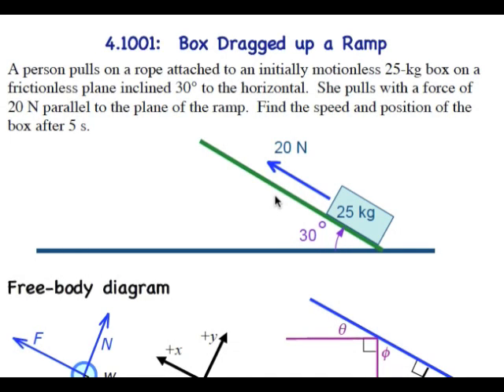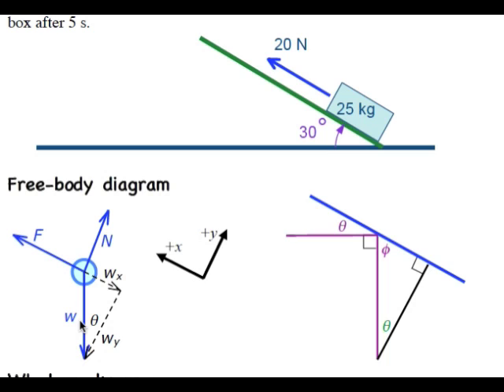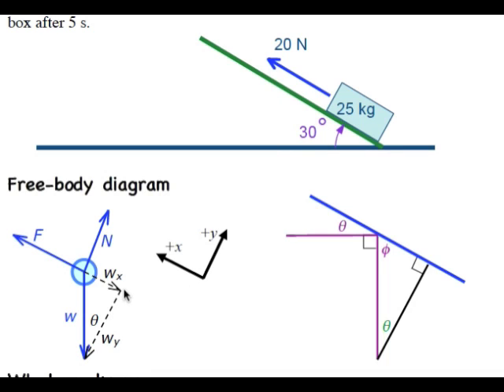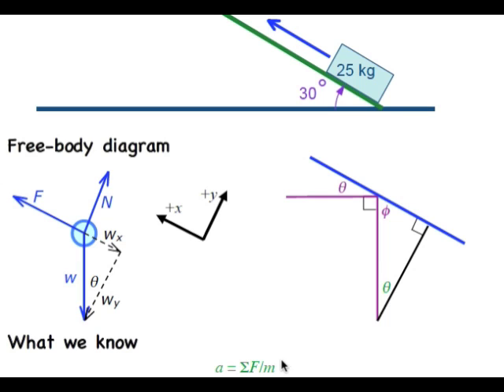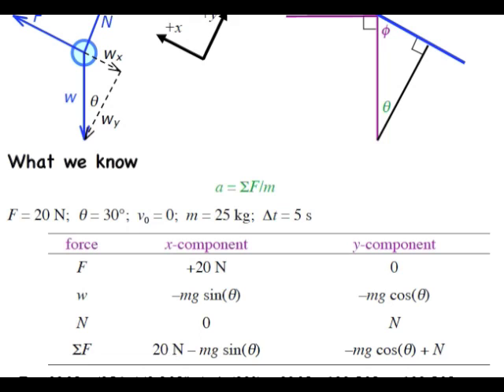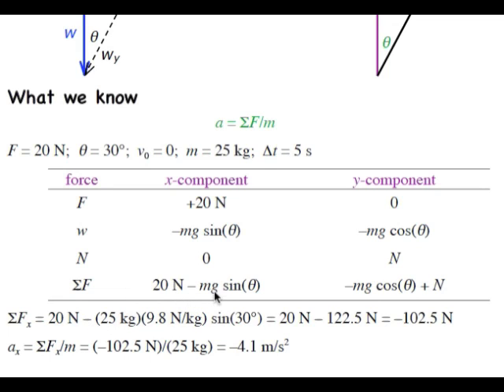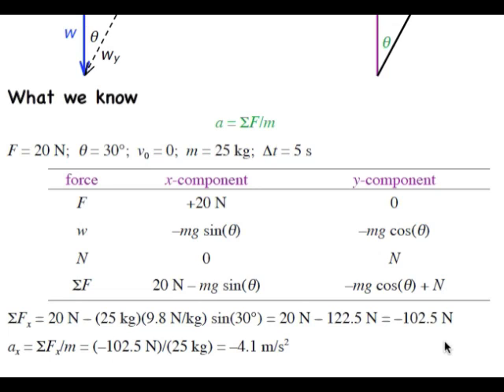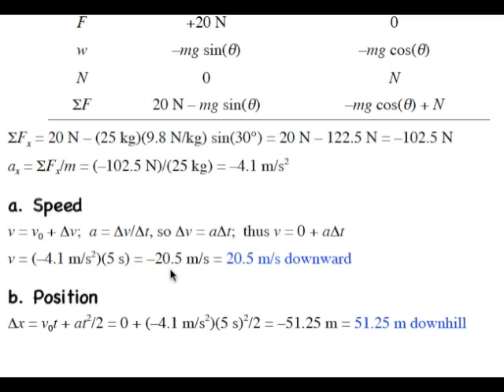BoxUpRamp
Pull a box up a frictionless ramp; find its velocity and acceleration at a later time.